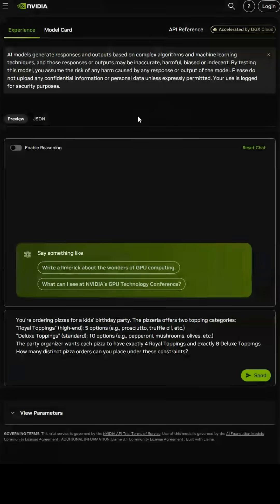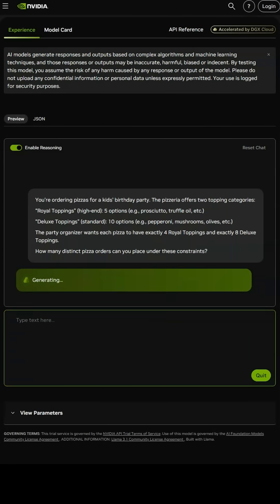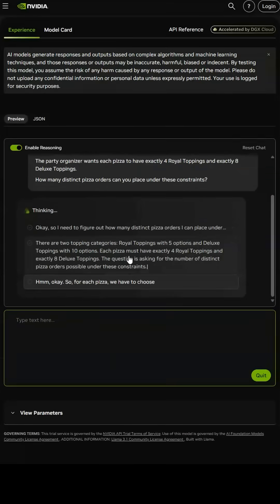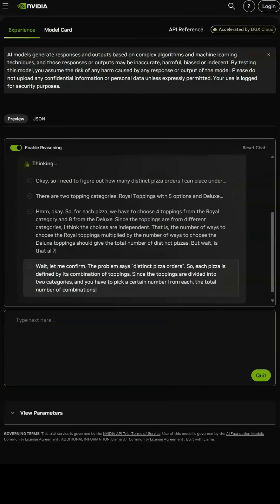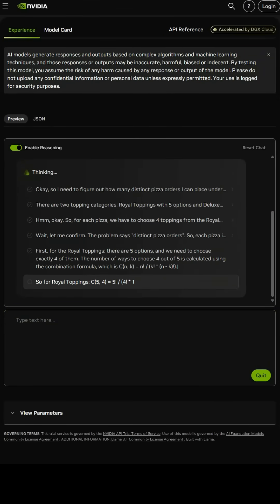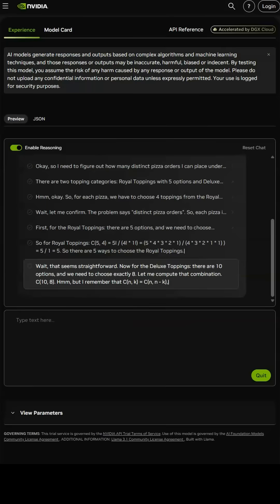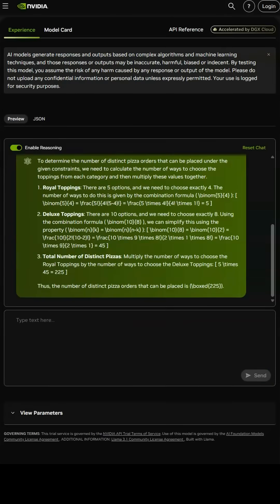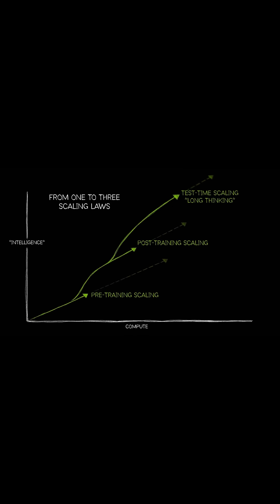What Is Chain-of-Thought Reasoning?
Have you ever wondered how reasoning models are able to think through complex problems? Learn how AI models use Chain-of-Thought (CoT) reasoning to break down these problems into manageable steps, mirroring human logic. Find out how providing more time or additional prompts can dramatically boost accuracy and performance.

From solving math problems to tackling logic puzzles, discover how specialized training methods are making AI smarter, more transparent, and more reliable. If you’re a developer or enthusiast interested in advancing the capabilities of AI for complex applications, these videos are for you.